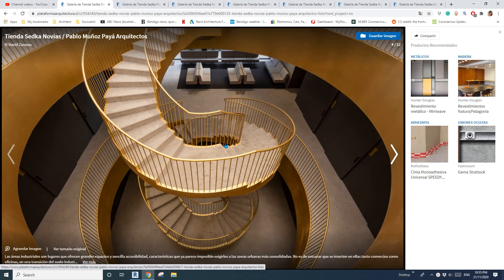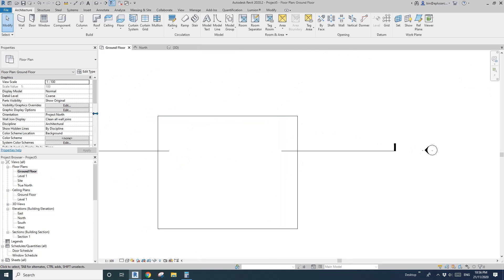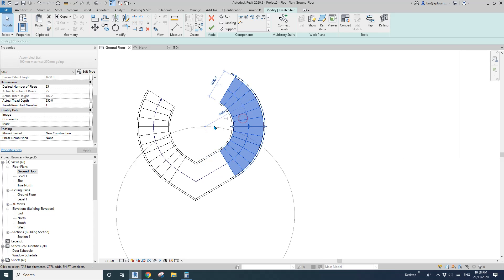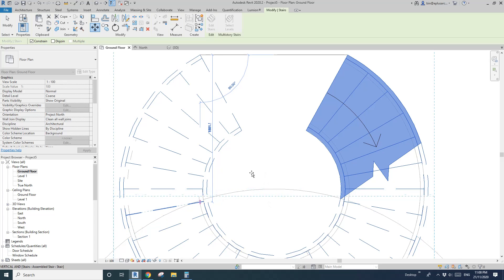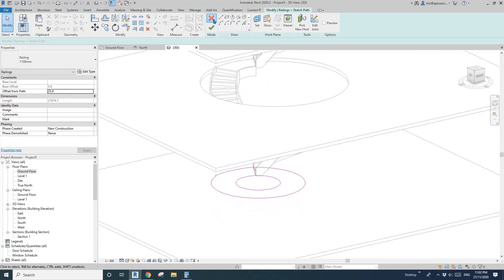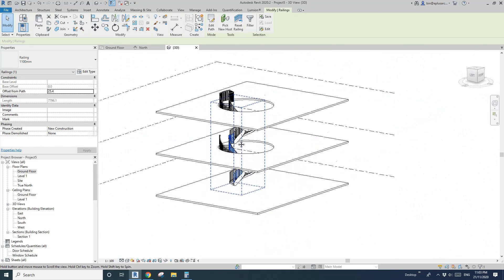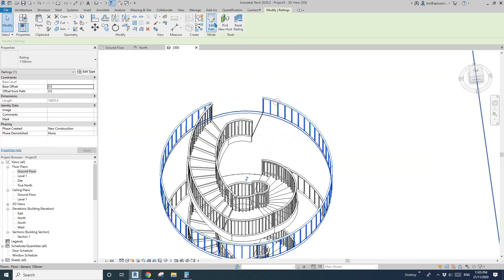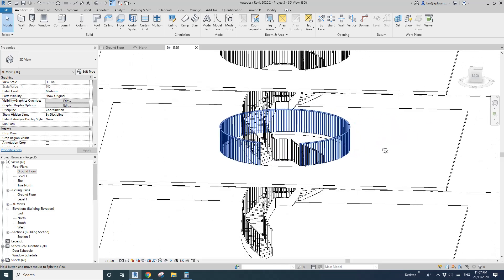Revit Everyday (Day 247) - Spiral Stairs Exercise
Let's model some spiral stairs today.